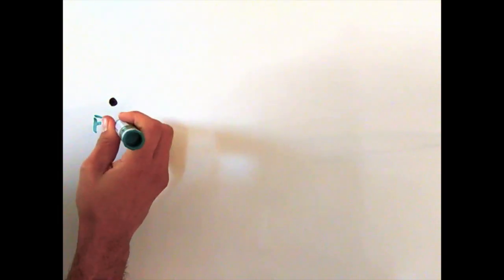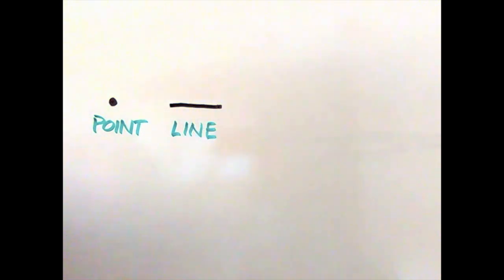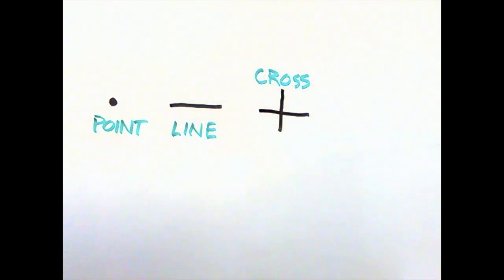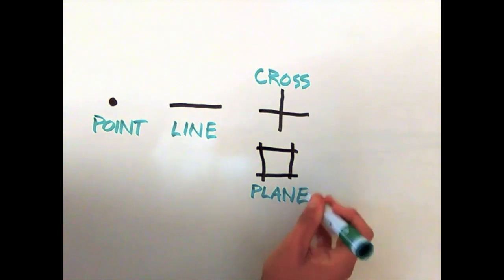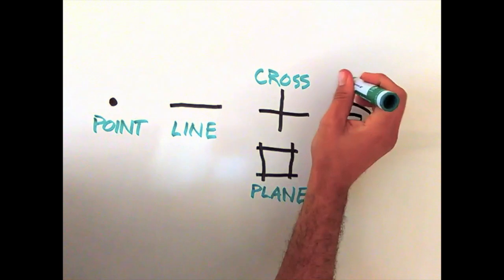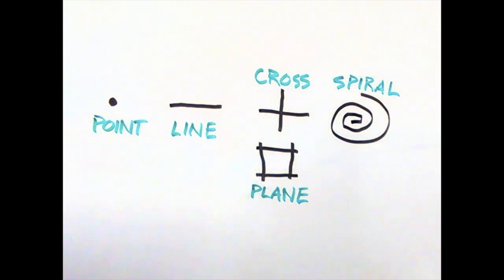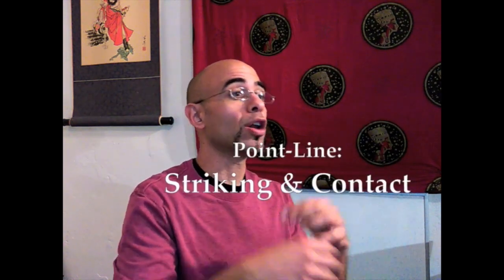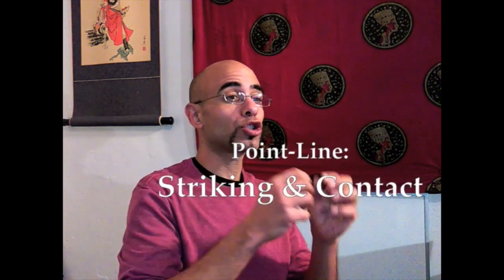Essence of Martial Arts Technique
EOE Theory Part 2: Essence of Contact - Form of Technique

Examining the fundamental principles behind physical martial arts technique, according to Essence of Evolution theory.

Apologies in advance; we had some A/V computer issues with this video, so the audio is a bit off.